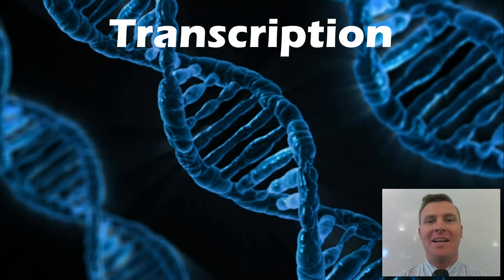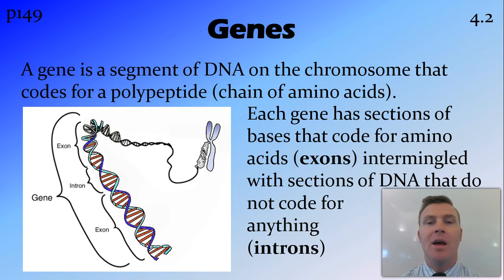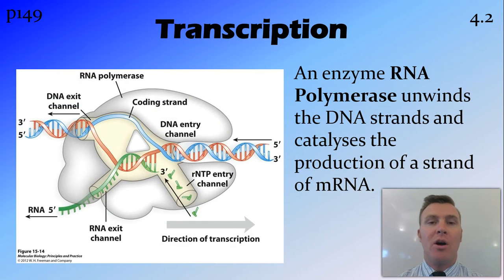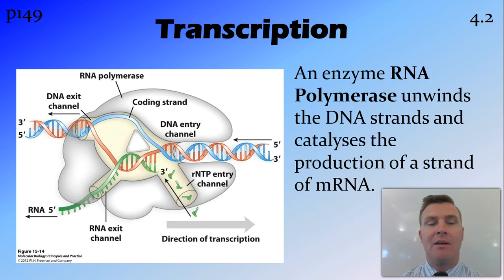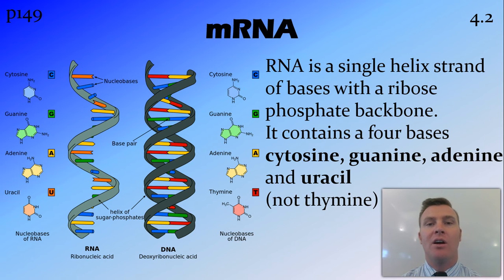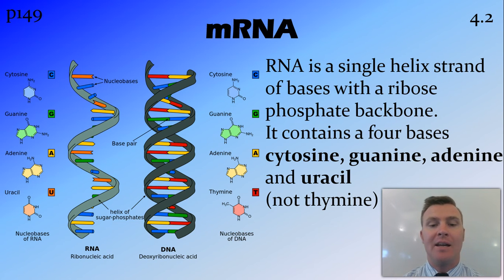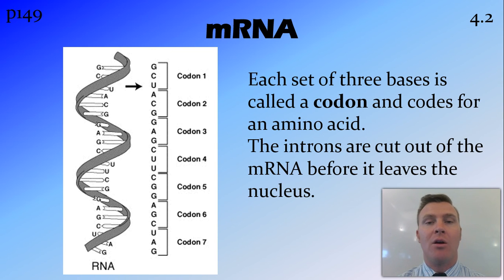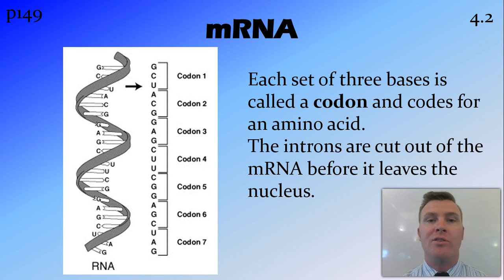Transcription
NSW Syllabus
Dotpoint

Overview:
Genes
mRNA